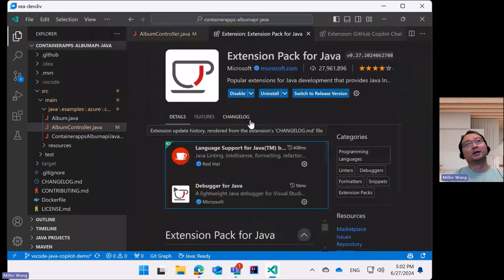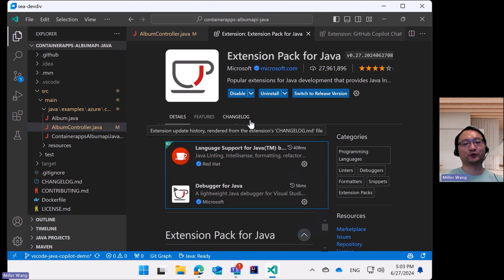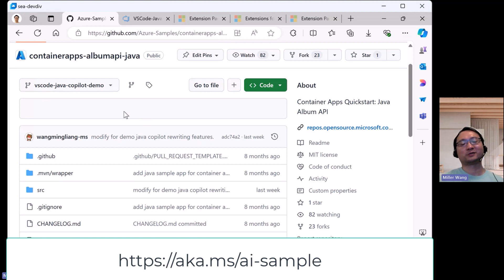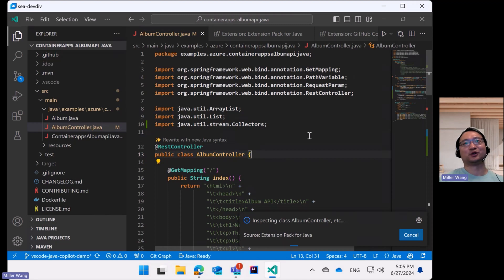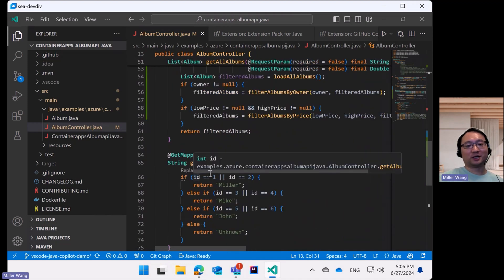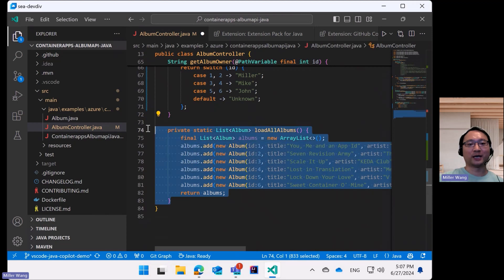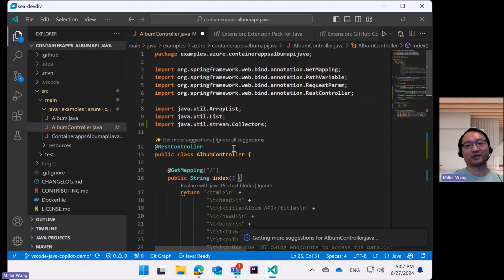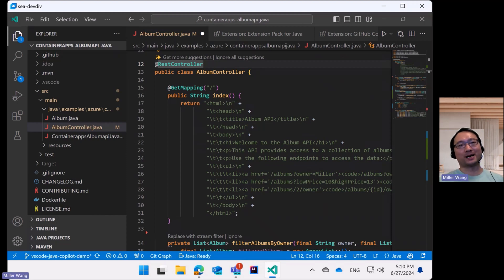Rewriting your Java code with Copilot-based suggestions in VS Code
We’re excited to announce an exciting update for Java developers on Visual Studio Code. In the Insider (Pre-release) version of our Extension Pack for Java, we’ve introduced a new feature: “Rewrite with new Java syntax” with Copilot! This feature integrates seamlessly with GitHub Copilot, so developers will need a GitHub Copilot license to access it.

Here’s how the feature works, on your Java class, a new CodeLens text will appear above the name of the class: “Rewrite with new Java syntax“. Once the user clicks on this, it will trigger an inspection on the current Java class. Once the inspection is complete, Visual Studio Code will show several improvement suggestions and point users to the location.

For each suggestion, additional CodeLens will appear and shows what the solution is (and what needs to be improved). The user can directly click on the CodeLens and this will bring up the GitHub Copilot inline chat dialog. The user can then see the code diff, and will be offered the choice of “Accept or “Discard”. If the user accepts the suggestion, then the workflow is over. Let’s see the first example where the for-loop can be refactored using IntStream.

This feature aims to leverage AI to offer helpful suggestions and seamless refactoring for Java developers for their code. We hope this can greatly boost developer’s productivity. If you have any feedback about this feature, please fill out our survey

To use this feature, developer needs to install both Insider (Pre-release) version Extension Pack for Java and GitHub Copilot extensions. (with a GitHub Copilot license).